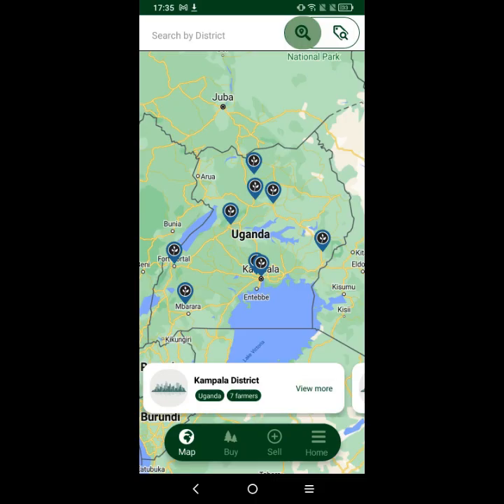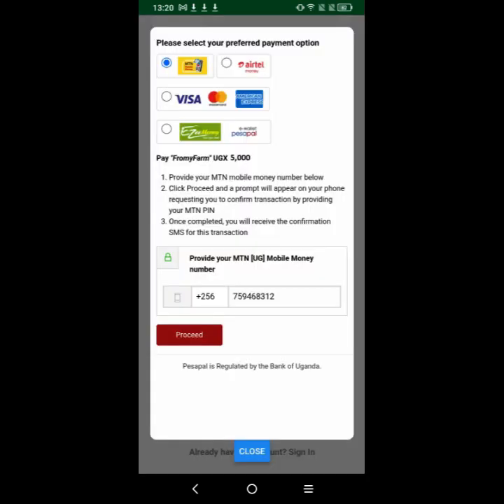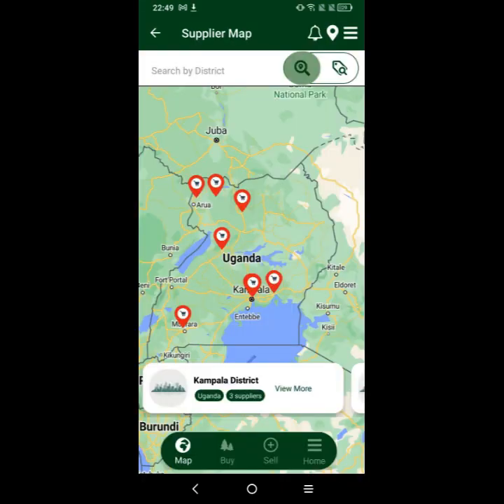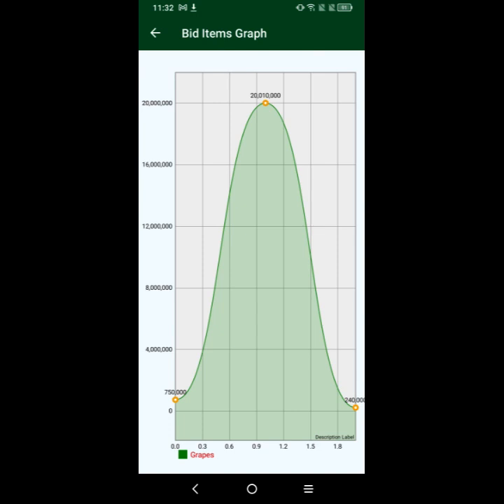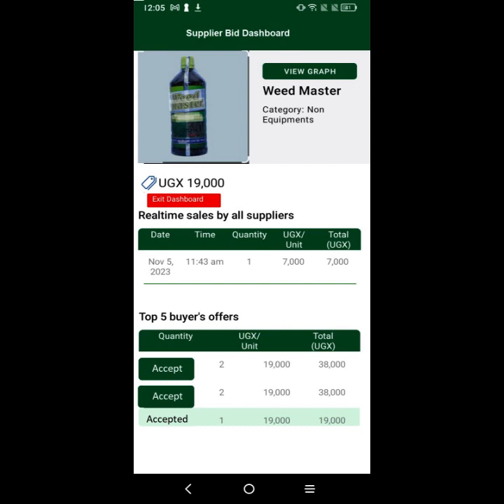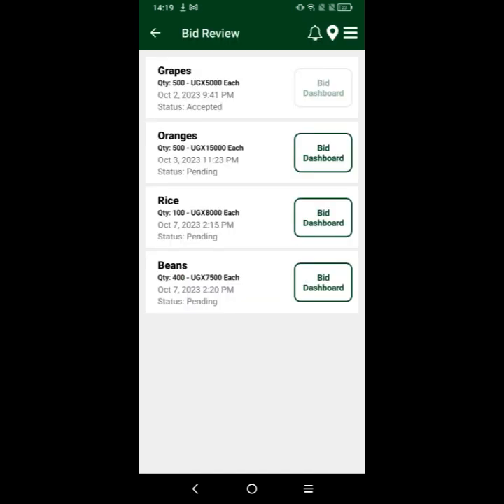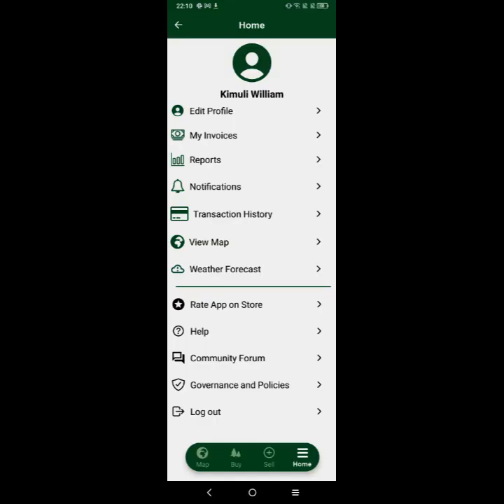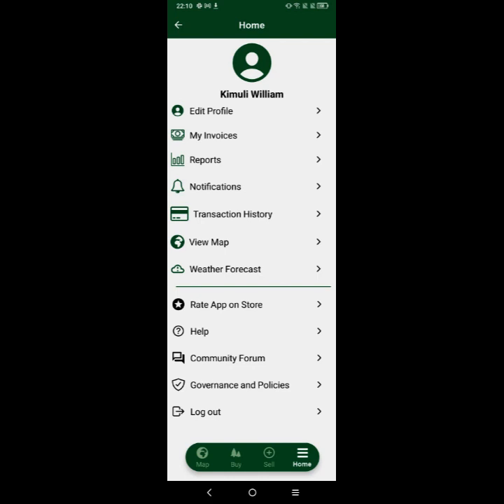Suppliers User Guide UK v1 0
UK Accent - This short video explains to Suppliers to farmers how to use fromyfarm App. It covers all the features and the steps through each screen.